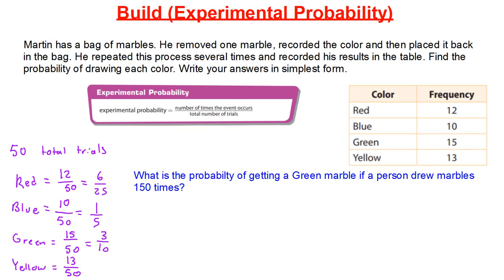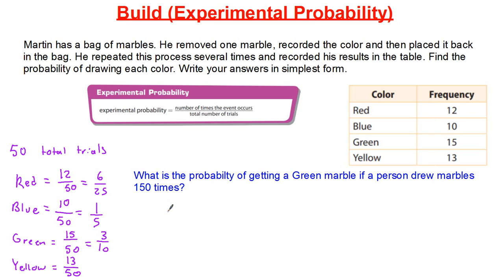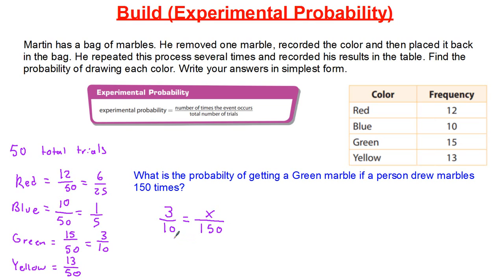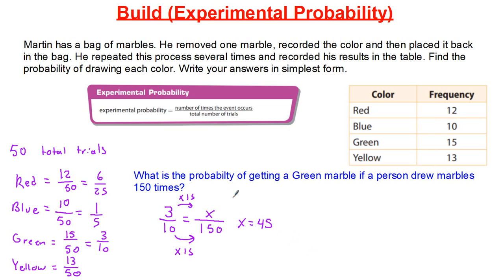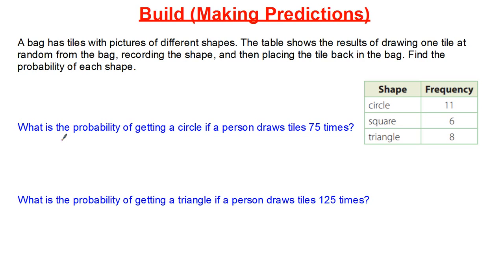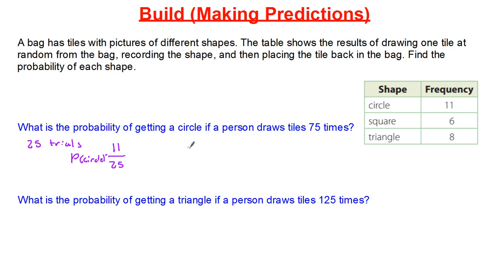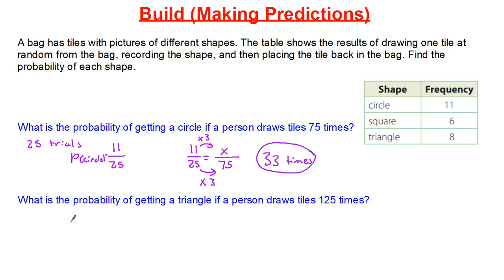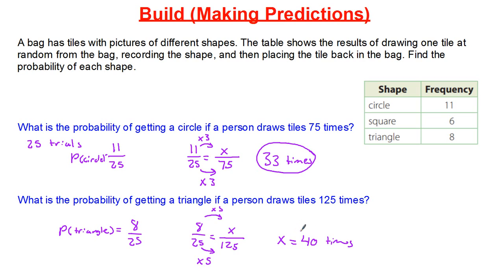Predictions With Probability